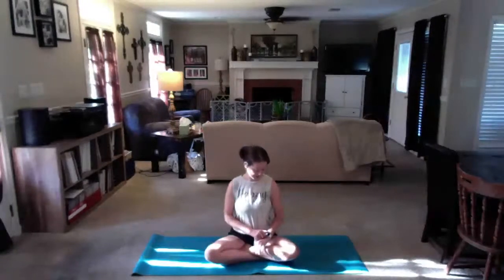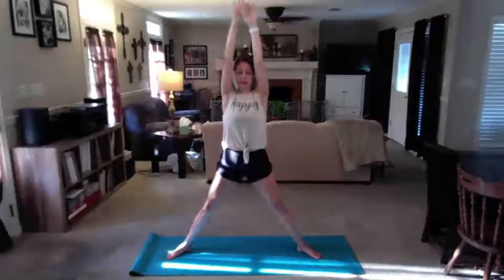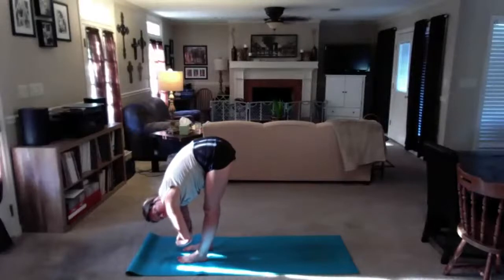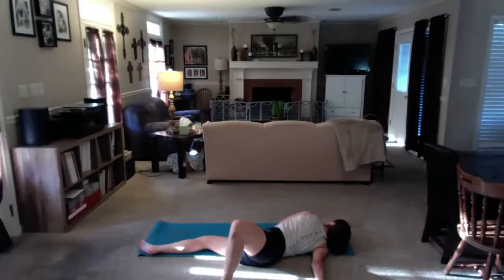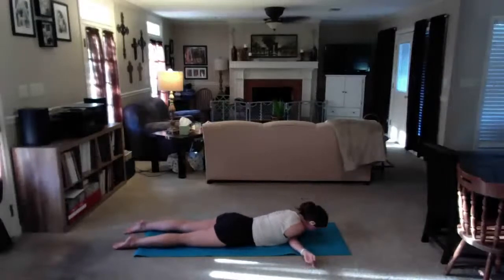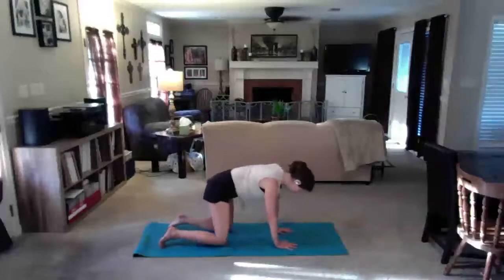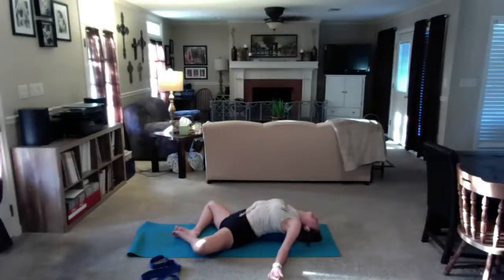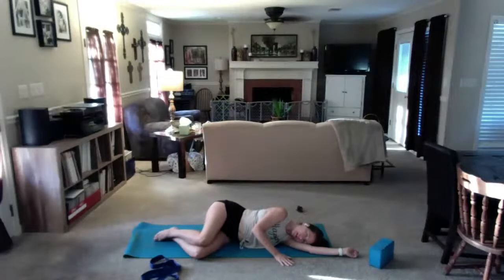Neck & Shoulder Care || SLOW FLOW